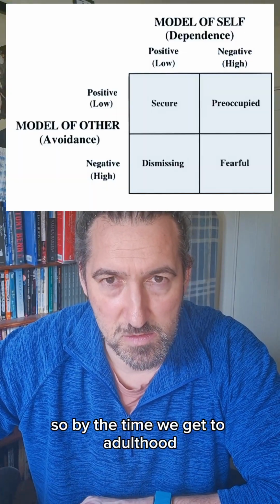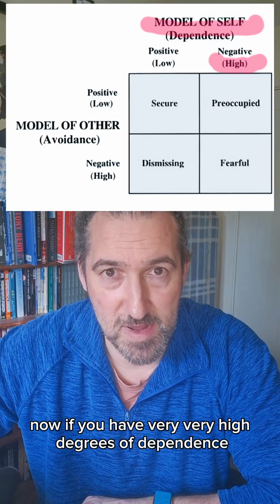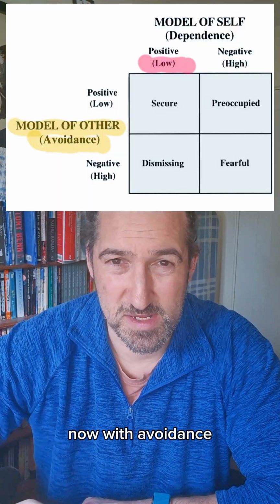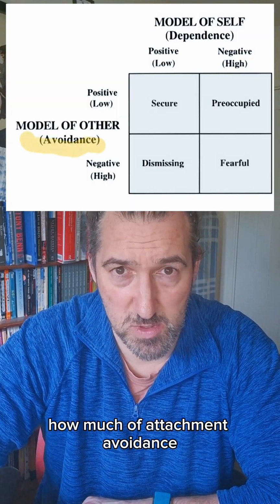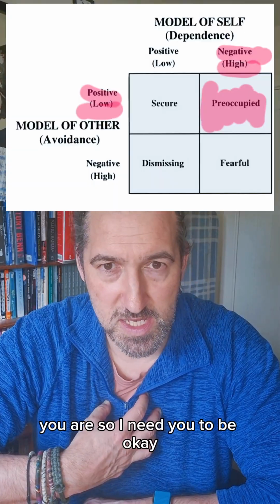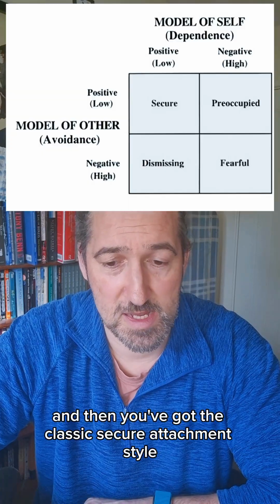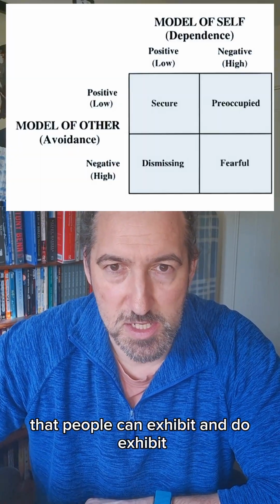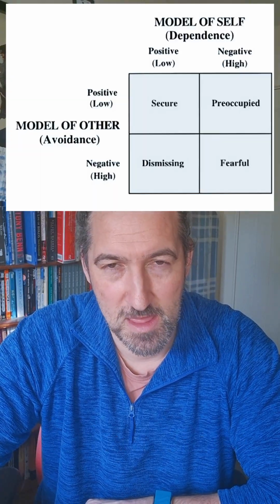Explaining Adult Attachment Styles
This video is a bit of an explainer for how social psychology tends to think about adult attachment styles. Attachment styles are commonly used as a way of understanding ourselves and others in relationships - but what do we really mean by them?